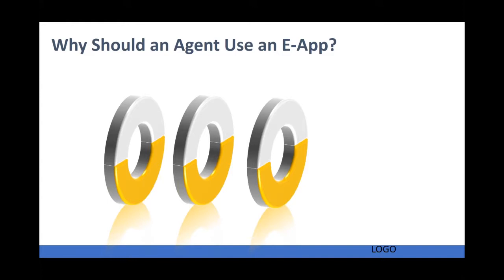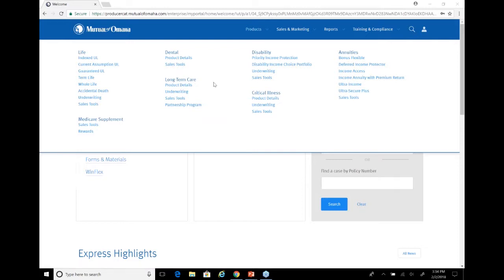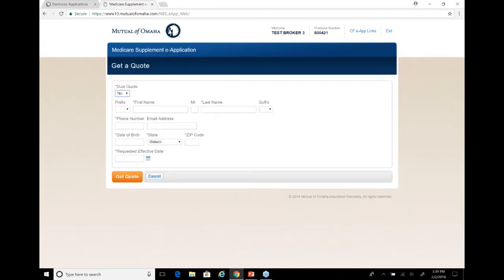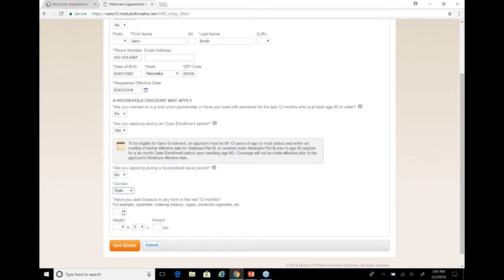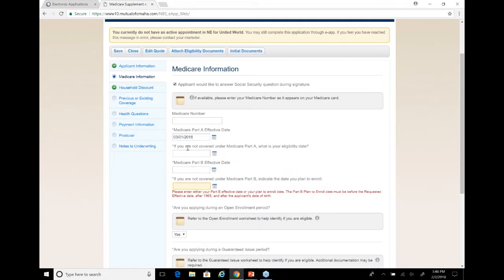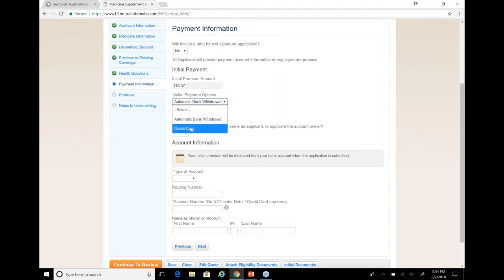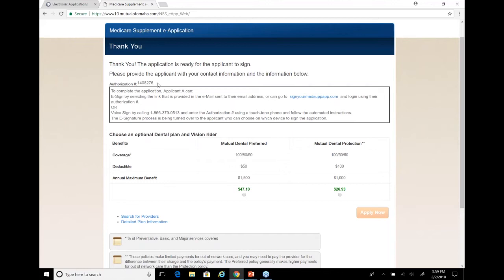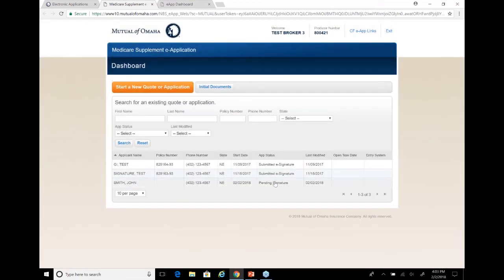Mutual of Omaha Medicare Supplement E-Application 2018